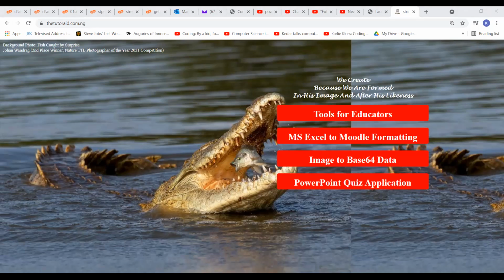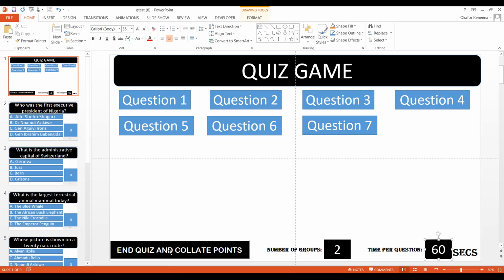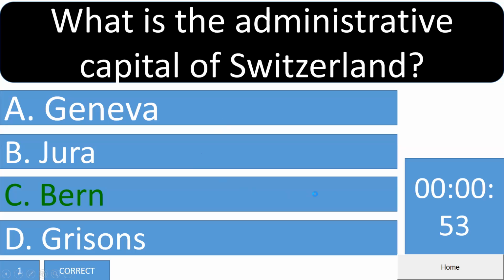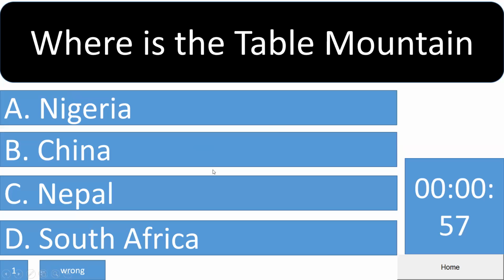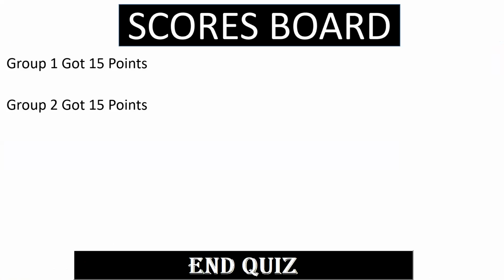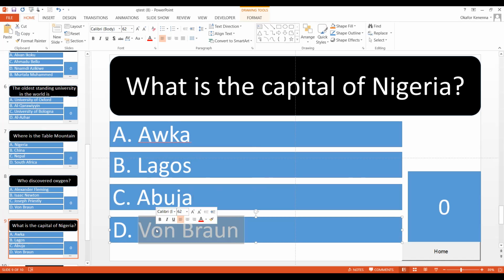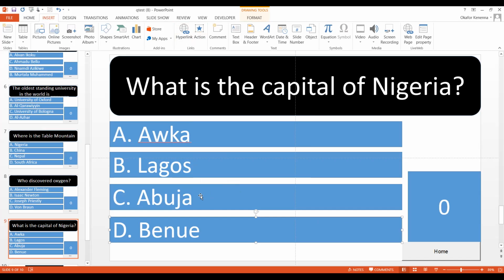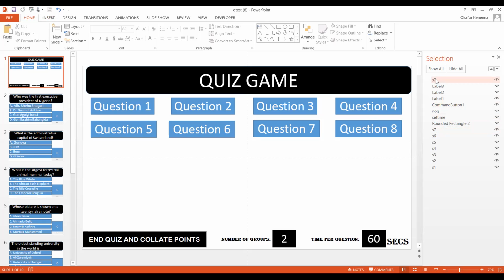Quiz Application With Countdown Timer In PowerPoint For Two Or More Contestants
This PowerPoint tool can be used to create quizzes for two or more contestants. Every question has its own countdown timer . It was prepared using VBA (Visual Basic for Applications) and so can be further customized using VBA (Visual Basic for Applications).

I hope teachers and schools in general find it useful.